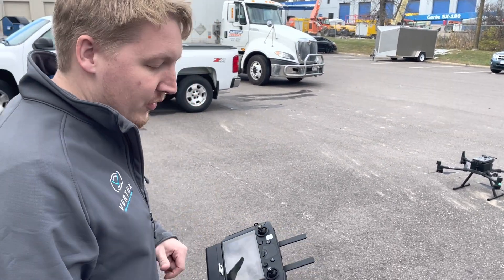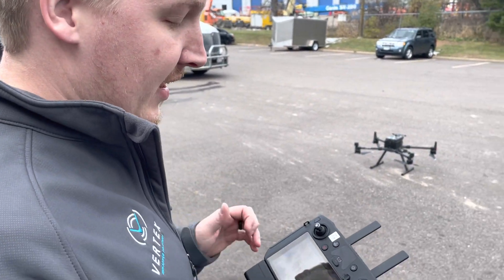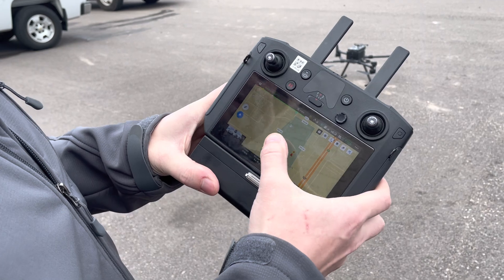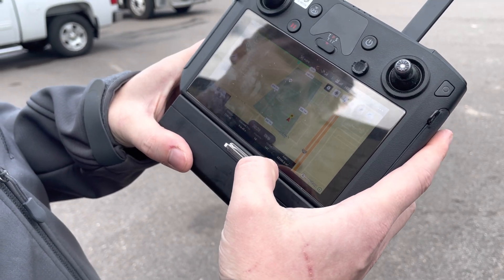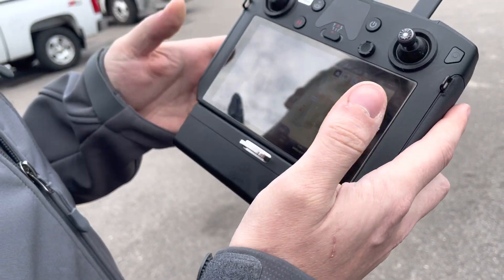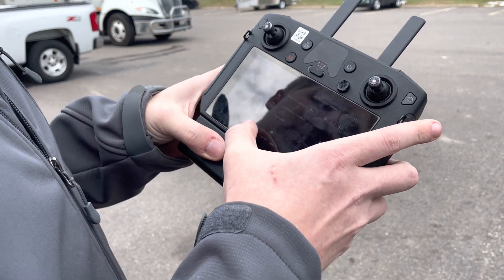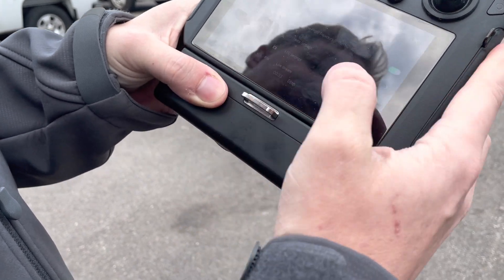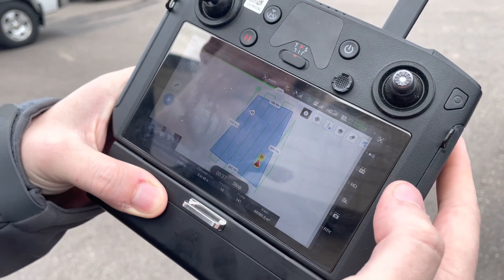DJI M300 Mapping error and Work Around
This is how to get around the “Map interaction should happen on the UI thread. Method invoked from wrong thread is removeAnnotationIcon” error on M300 when Mapping